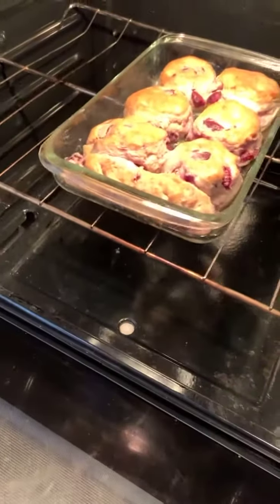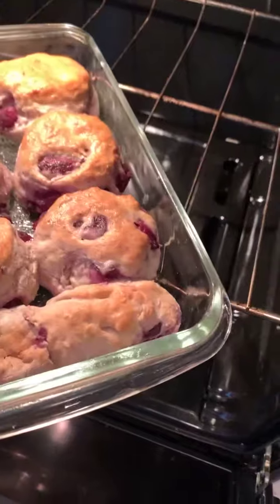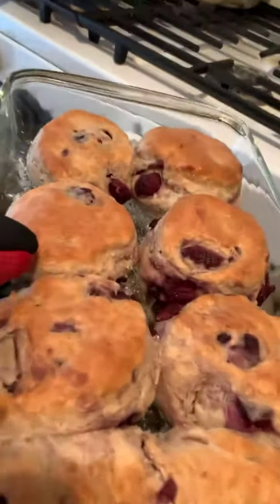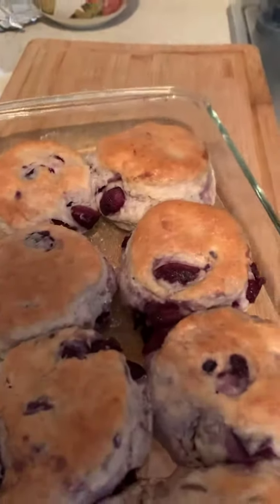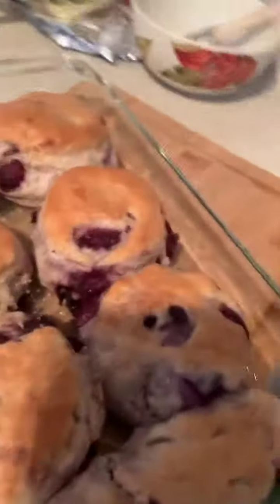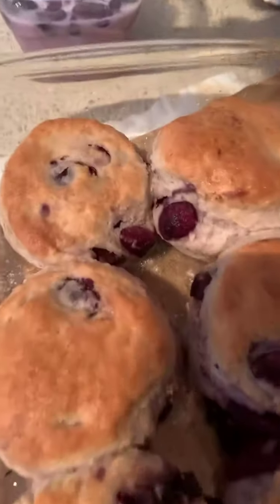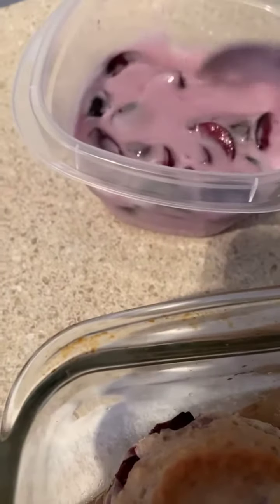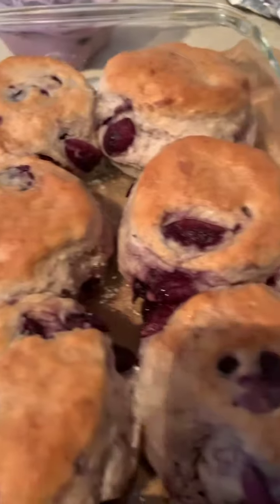Bonz n a bucket BBQ ribs is cooking cooking with chef P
With them butter milk cherry biscuits by chef P and Bonz